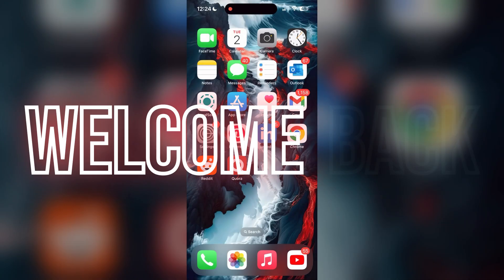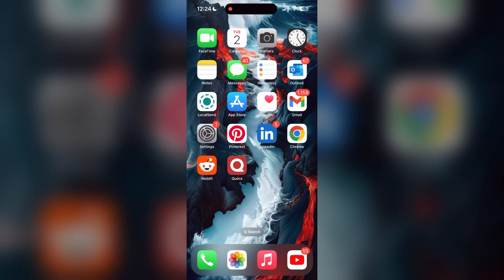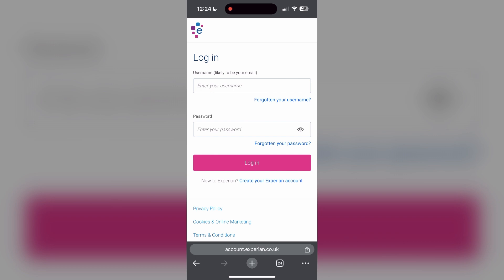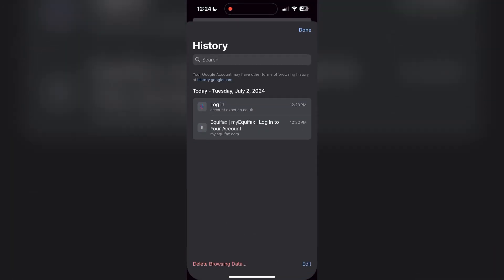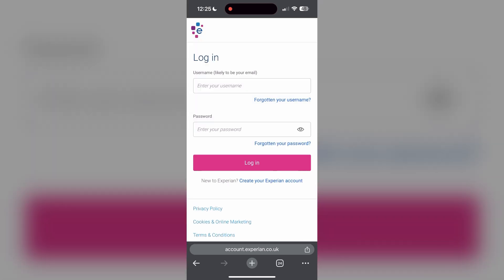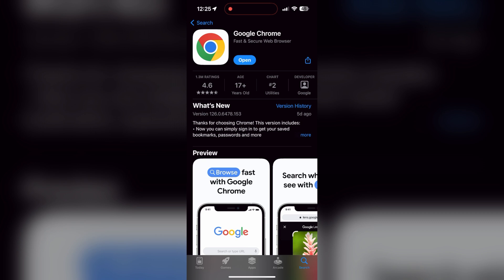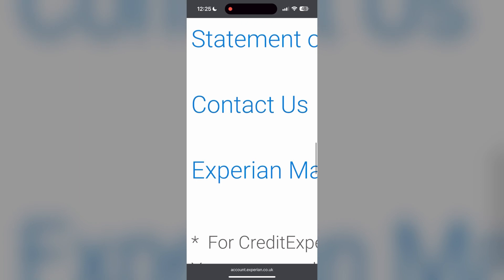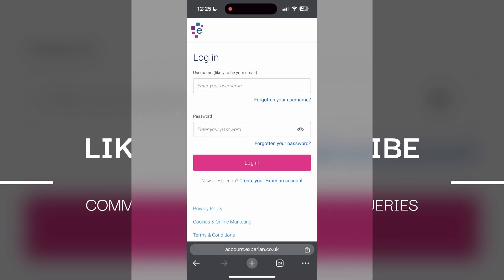How to Fix Experian Account Login Not Working 2024?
In this video, I'll show you how to fix issues with logging into your Experian account. Whether you're having trouble with incorrect credentials, forgotten passwords, or other common login problems, this step-by-step tutorial will help you troubleshoot and resolve these issues effectively.

By the end of this video, you'll know how to overcome the most common Experian login issues and regain access to your account.